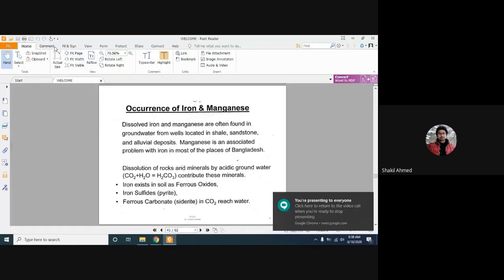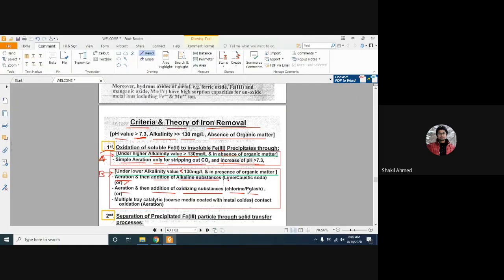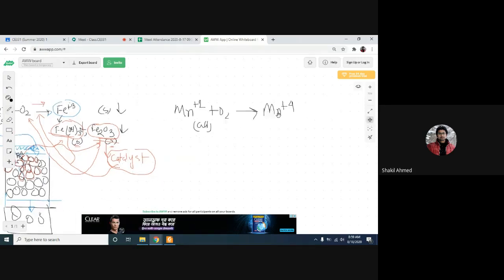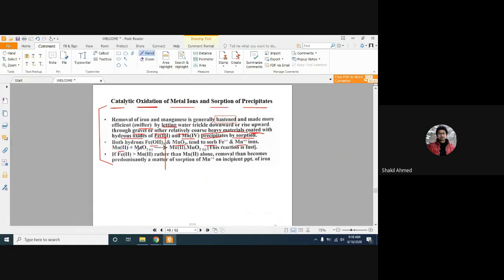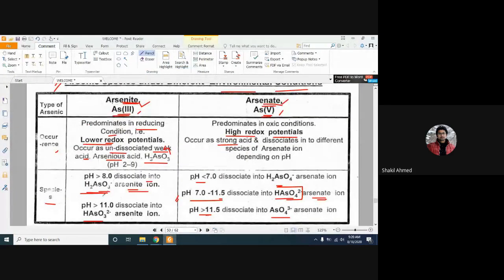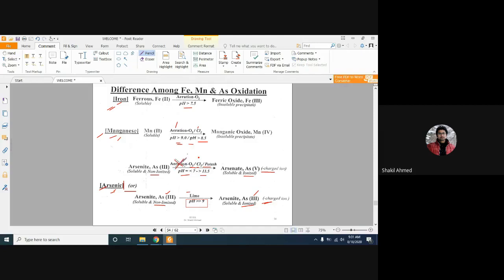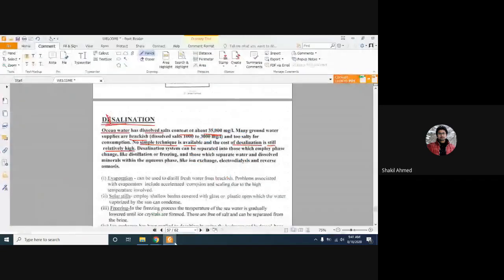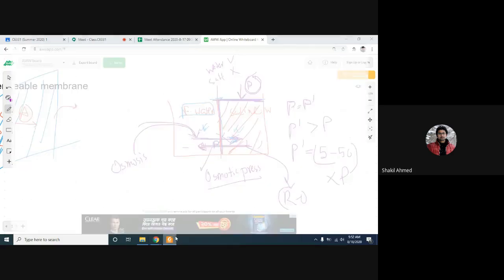Class CE331 2020 08 17 at 1938 GMT 7 Google Drive